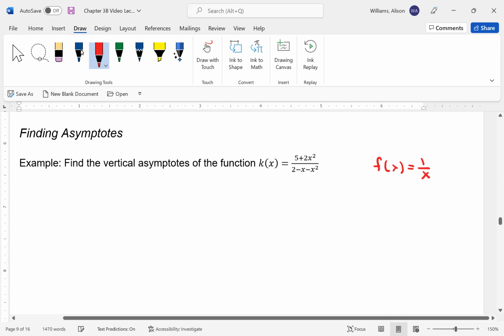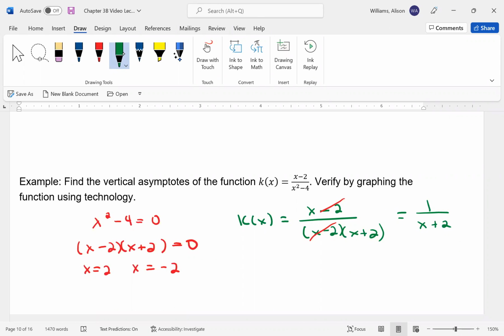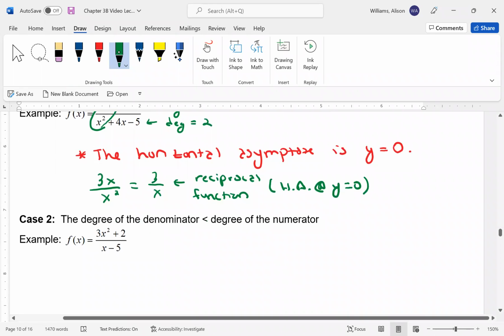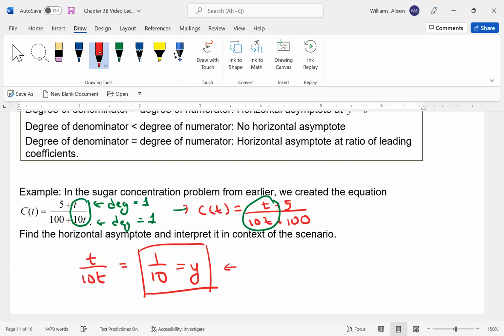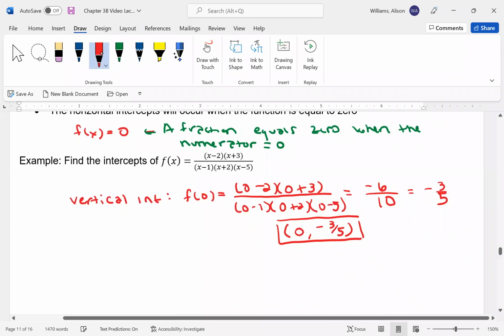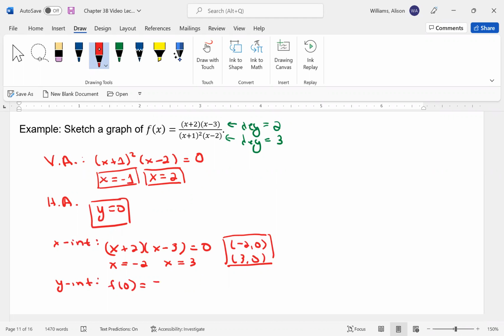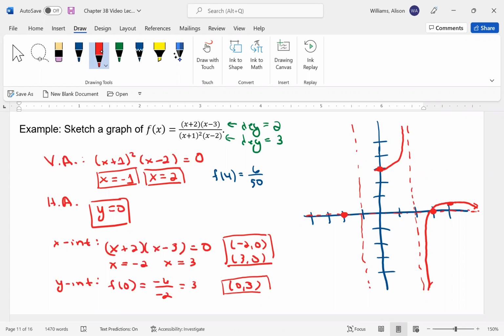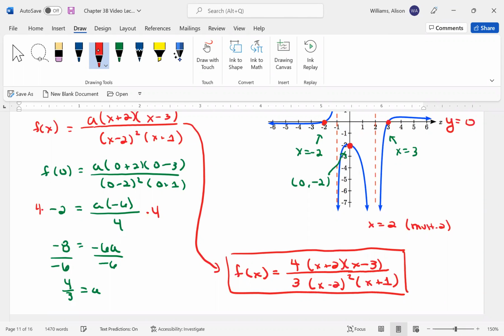Graphing Rational Equations